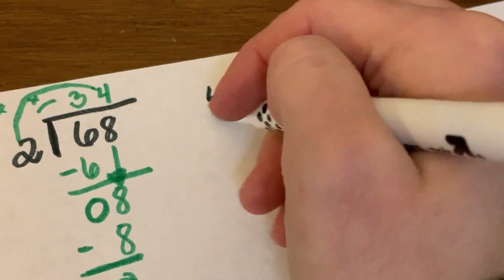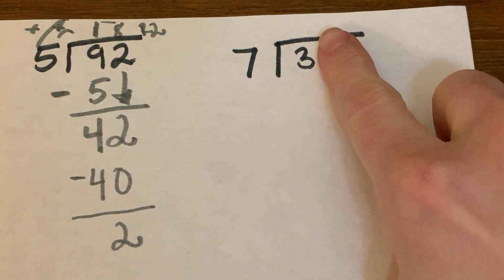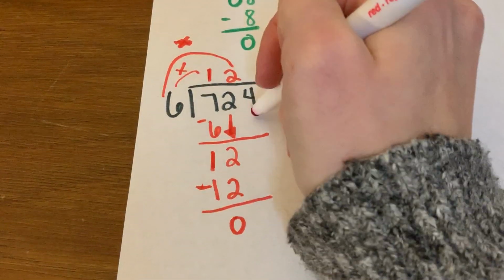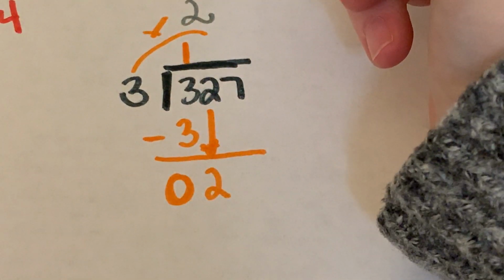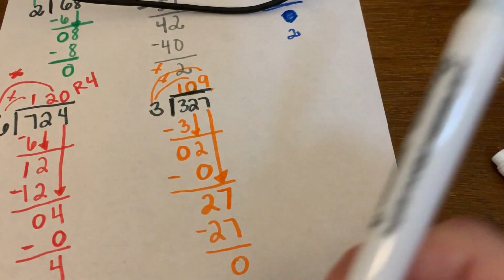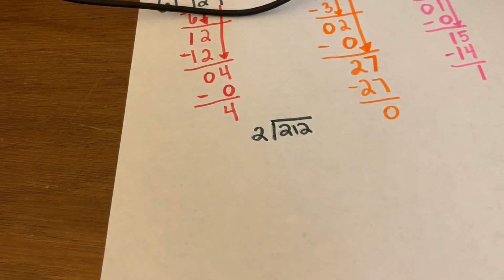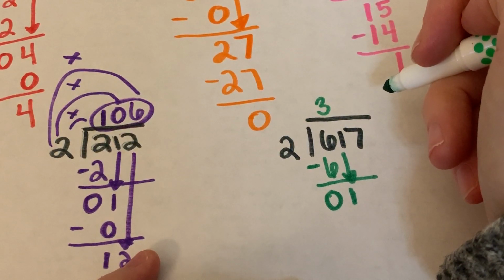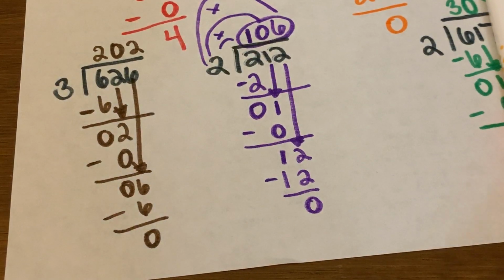Quotients with Zeroes